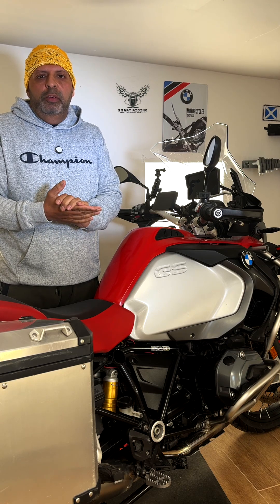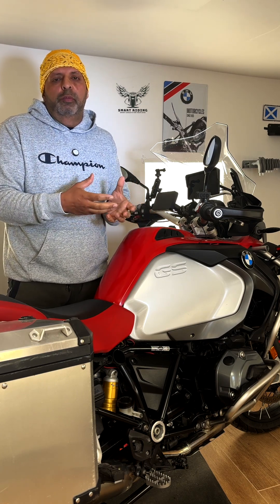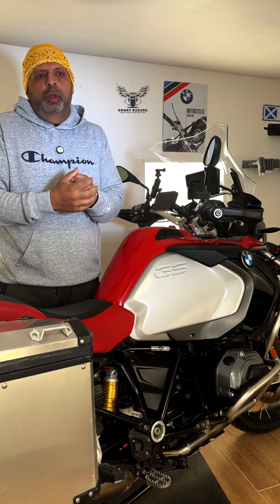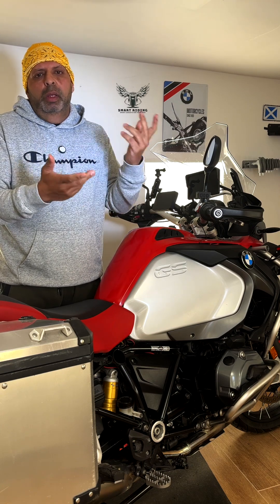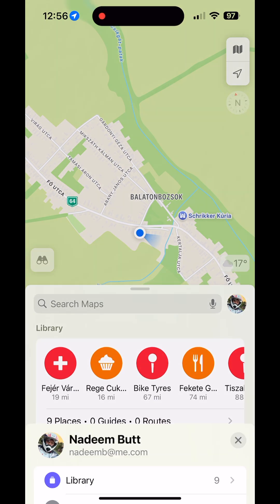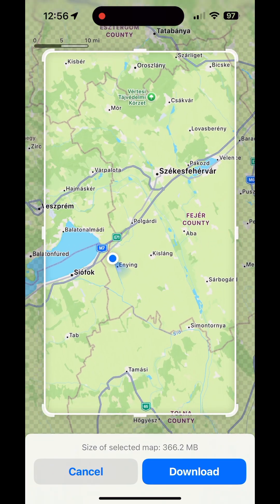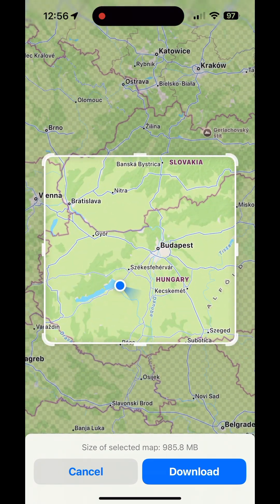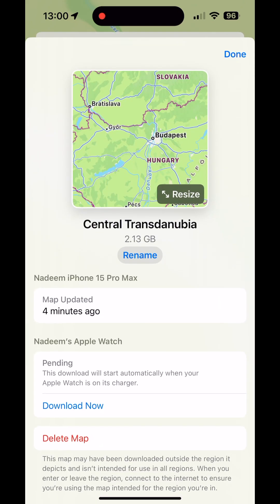HOW TO USE OFFLINE MAPS ON CARPLAY AND ANDROID AUTO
Both Google Maps and Apple Maps allow you to download maps for offline use and therefore you can use on your smart displays with AA and CarPlay.